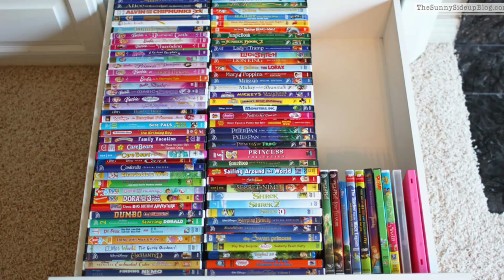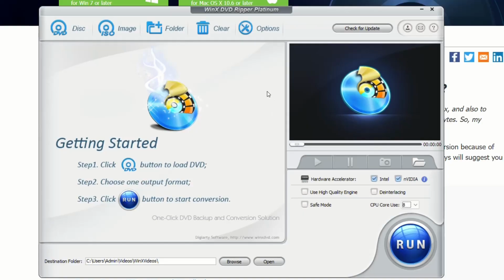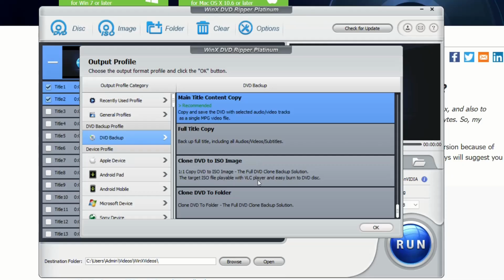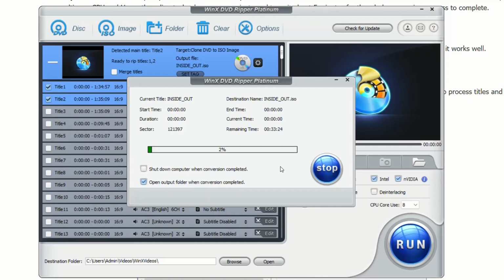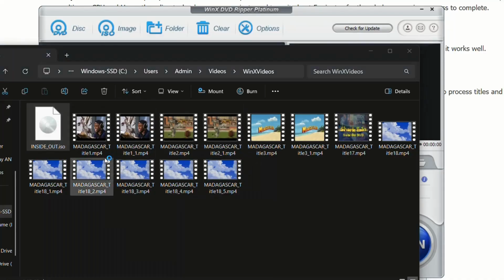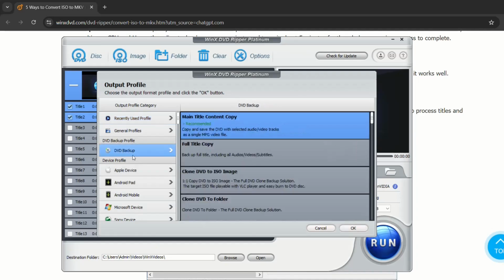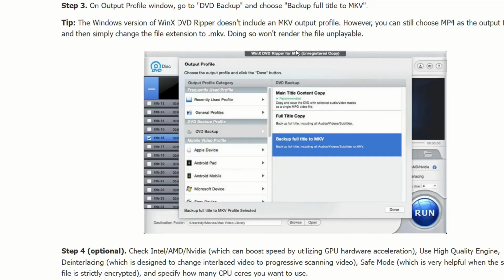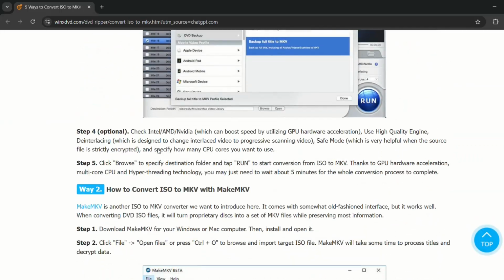Best Way to Backup DVDs (ISO & MKV – No Quality Loss!)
dvd to iso, dvd to iso image, dvd iso to mp4, windows dvd to iso image, convert dvd to iso image, how to rip dvd to iso on windows 10/11, best free dvd to iso converter, make bootable dvd iso, dvd to mkv, backup dvd, copy dvd to hard drive, dvd copy software, dvd to digital, WinXDVD Ripper Platinum,